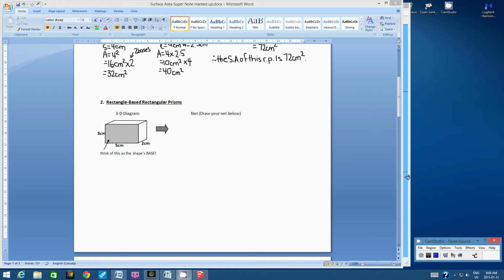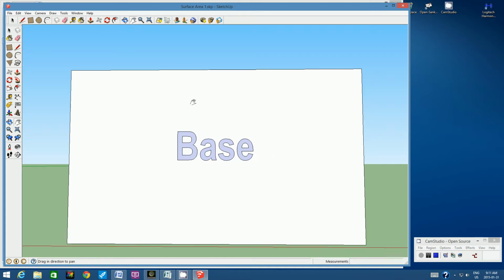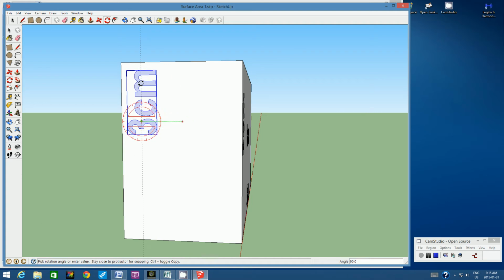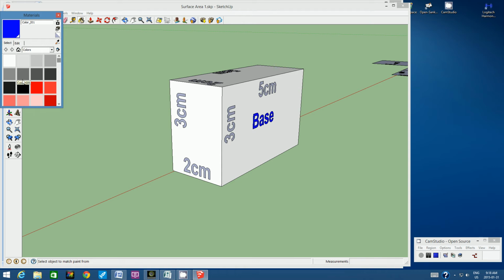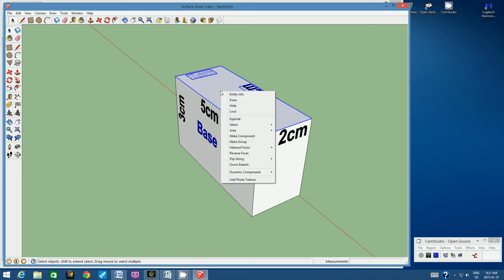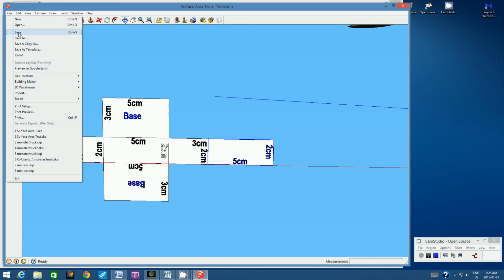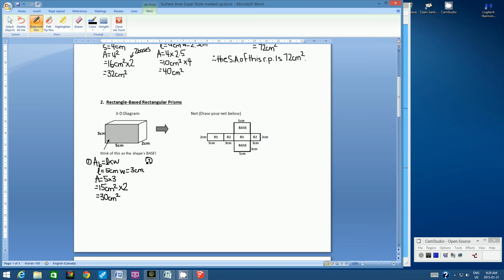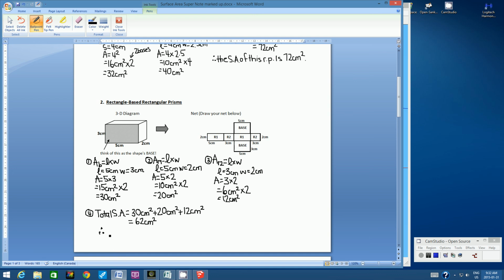Surface Area Super Note 2 RectangleBased Rectangular Prisms